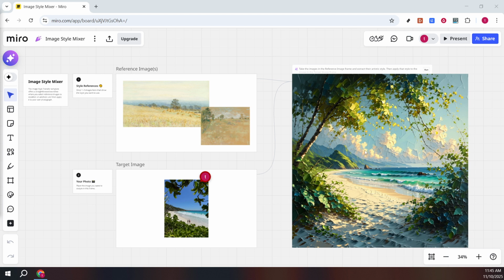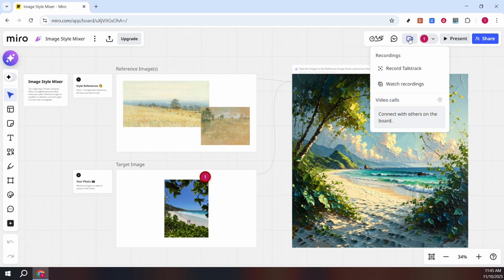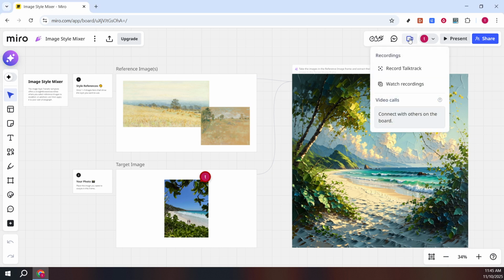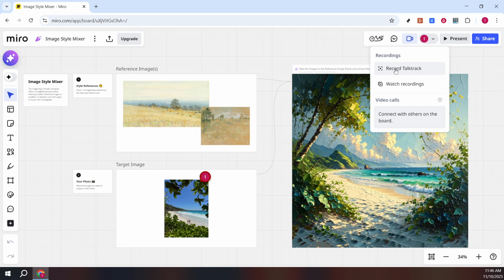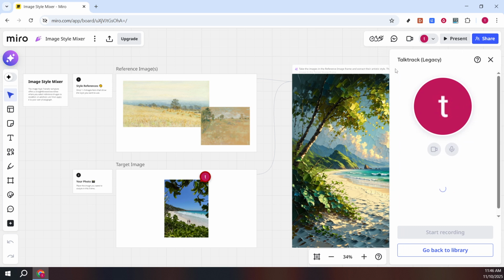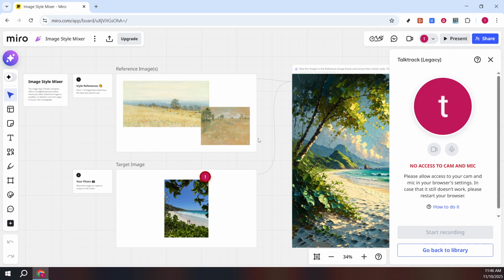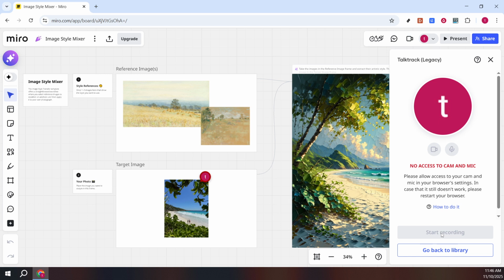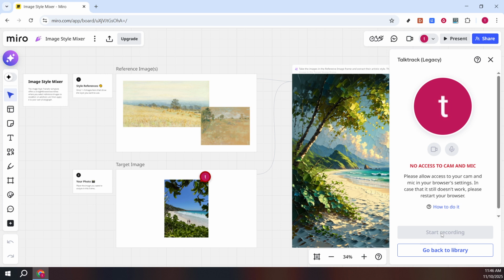How To Record A Talktrack In Miro [2026 Guide]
How To Record A Talktrack In Miro